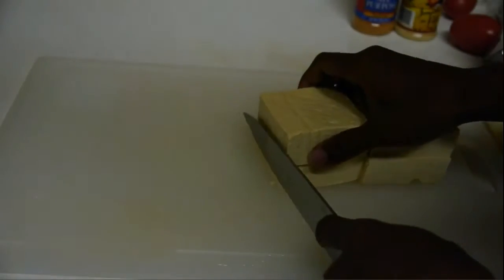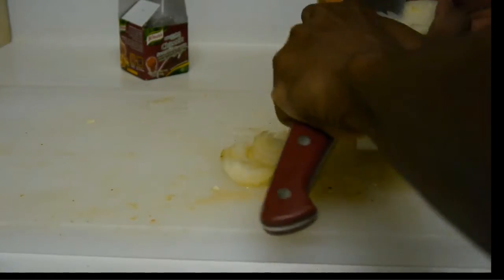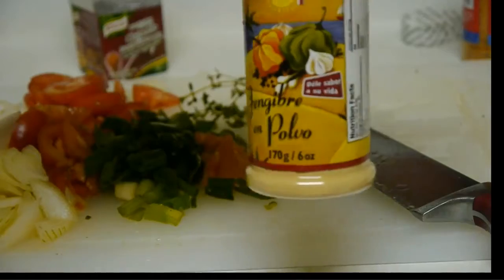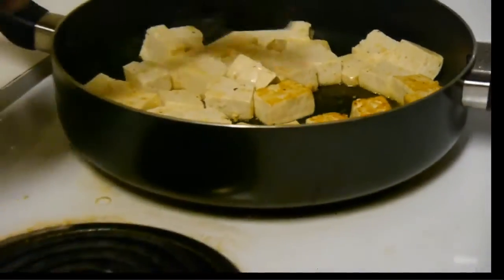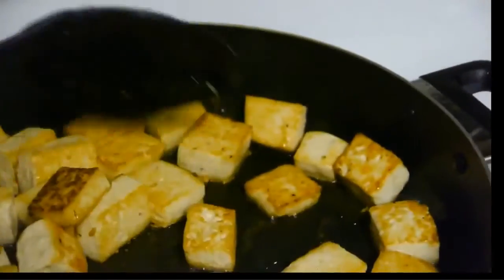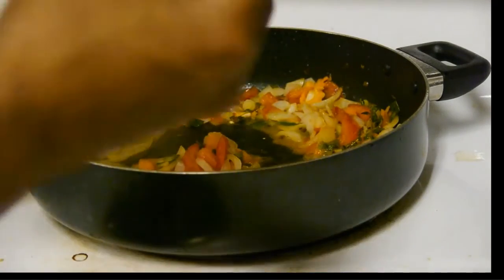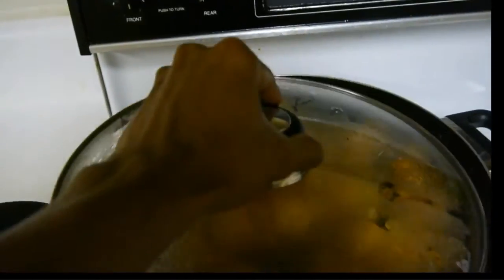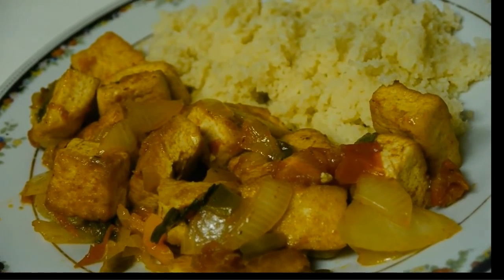How to Make Spicy Jamaican Tofu